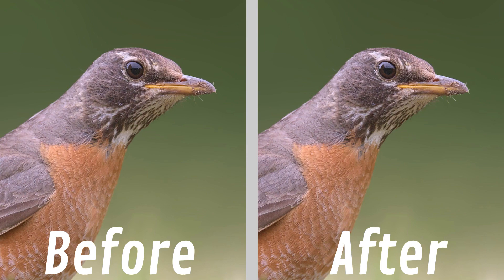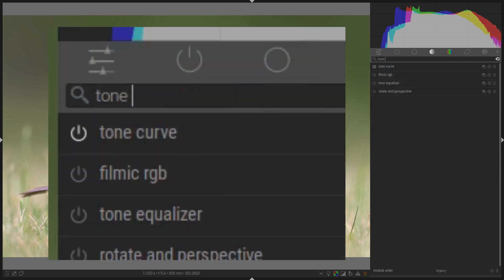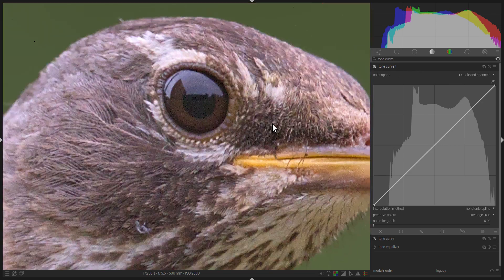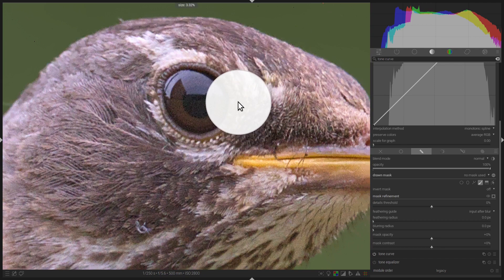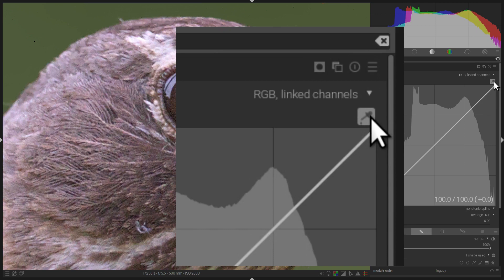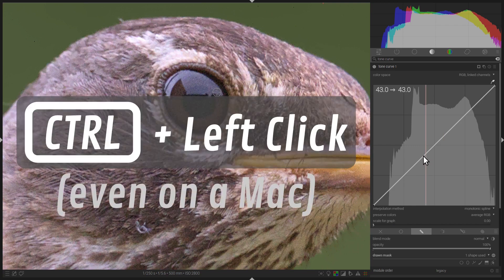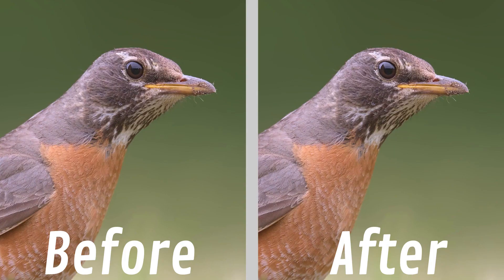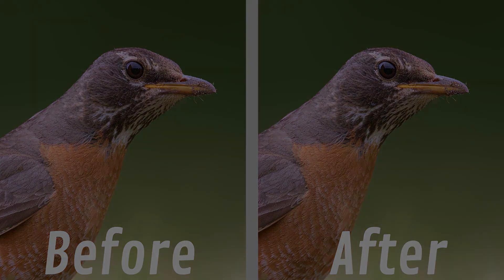How to brighten the catchlight in Darktable: Quick tutorial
Check out this ultra quick tutorial on how to brighten catchlights with the tone curve module in darktable (I use darktable 3.8 here but it should apply to future versions too and probably some past ones).

00:00 Introduction
00:30 Step 1: Active tone curve
00:52 Step 2: Zoom in
00:59 Step 3: Draw the mask
01:24 Step 4: Adjust the curve
02:13 Is this natural???